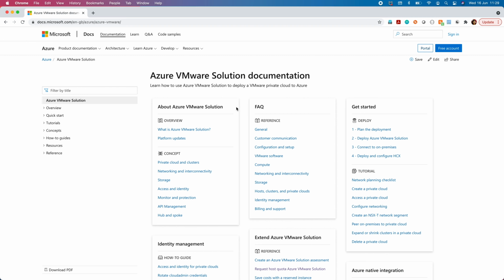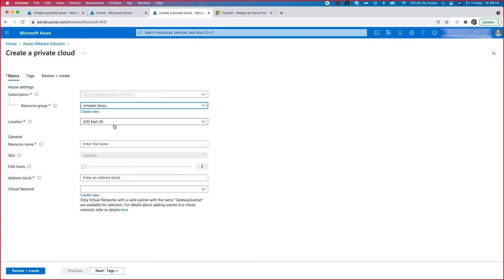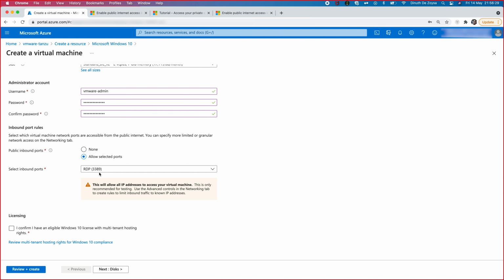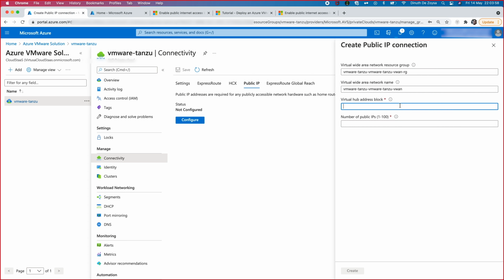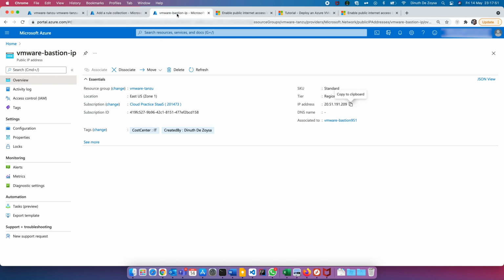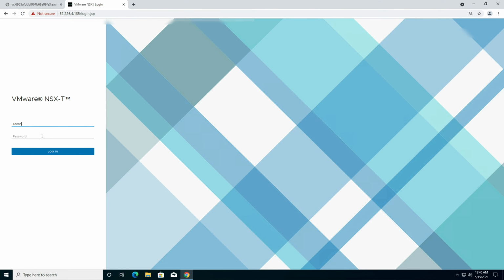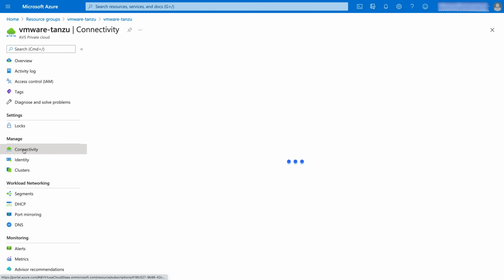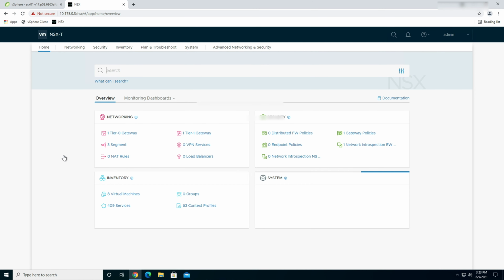Azure VMware Solution | How to provision your VMware Environment in Azure | Deep Dive Tutorial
Azure VMware Solution

Azure VMware Solution provides you with private clouds that contain vSphere clusters, built from dedicated bare-metal Azure infrastructure. The minimum initial deployment is three hosts, but additional hosts can be added one at a time, up to a maximum of 16 hosts per cluster. All provisioned private clouds have vCenter Server, vSAN, vSphere, and NSX-T. You can migrate workloads from your on-premises environments, deploy new virtual machines (VMs), and consume Azure services from your private clouds.

Video Contents

1. Introduction: (0:00)
2. Prerequisites for AVS: (1:57)
3. Provisioning AVS: (4:12)
4. Bastion/Jump VM, vNet Setup and Configuration: (6:48)
5. Public IP, WAN, Firewall Configuration: (9:33)
6. vNet Gateway and ExpressRoute Configuration: (17:53)
7. Wrap up: (21:13)

Important Links